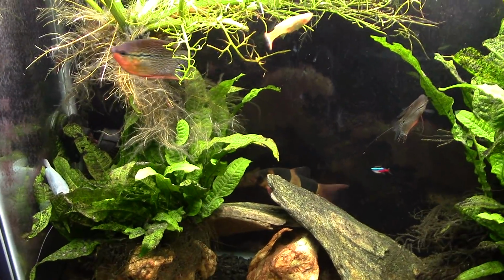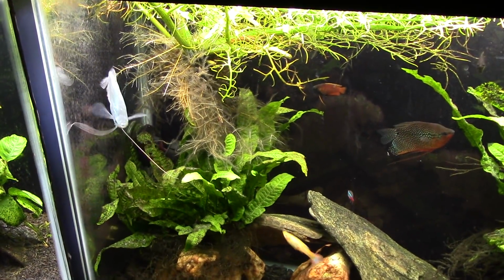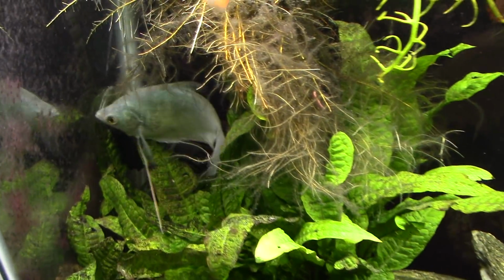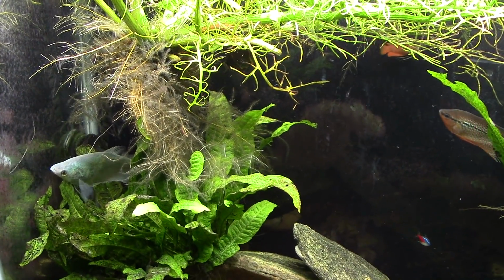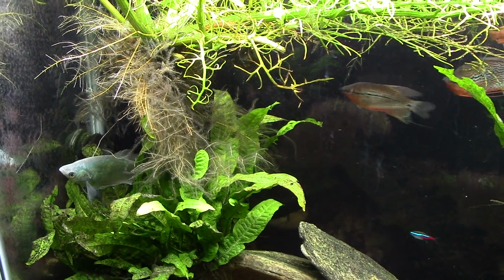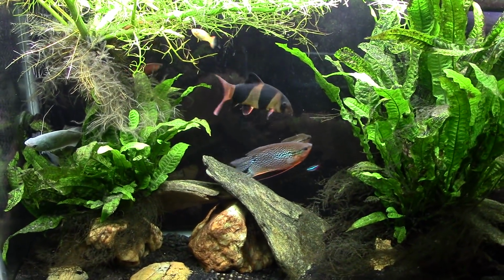Shelled Peas And Swim Bladder Disease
Here's a discussion about why shelled boiled peas are often recommended for swim bladder issues in our tropical fish.